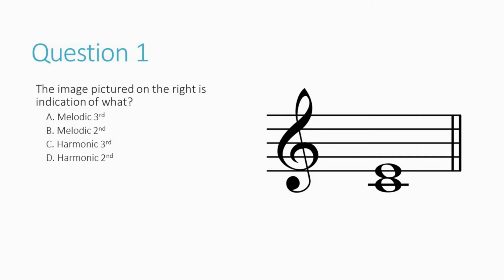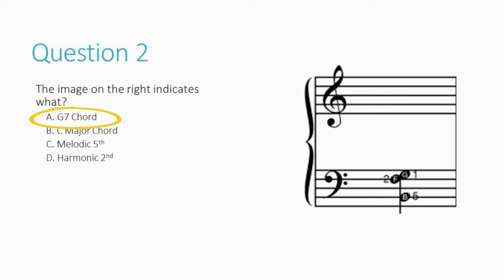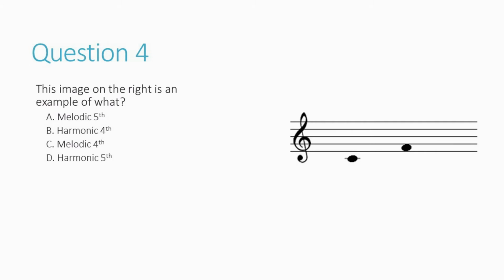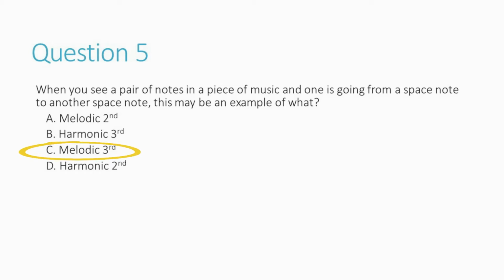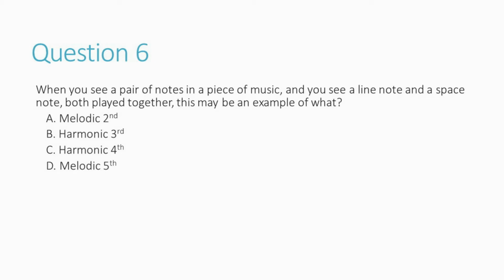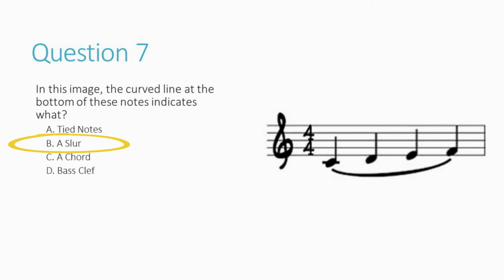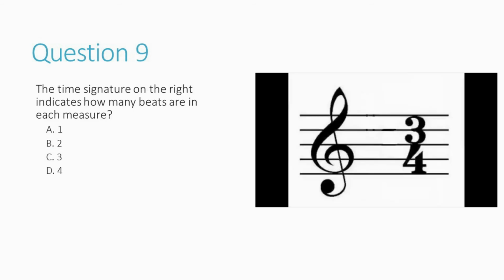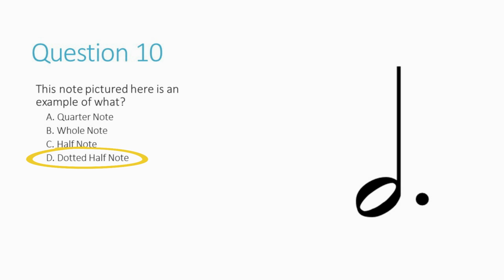Test Your Knowledge 2 (Lessons 5-8)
It's time for another review session with another Test Your Knowledge Video. This covers lessons 5-8. Watch the video to see how much you know and learned!

Sources
- Alfred's All in One Course by Willard A. Palmer, Morton Manus and Amanda Vick Lethco